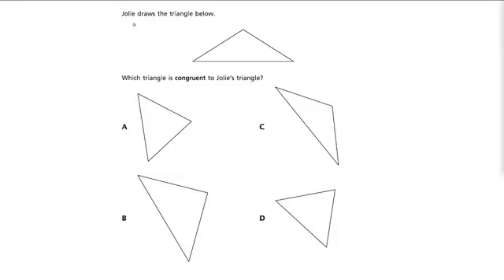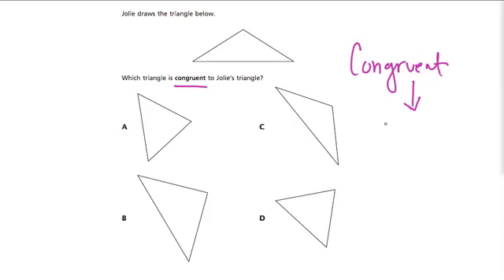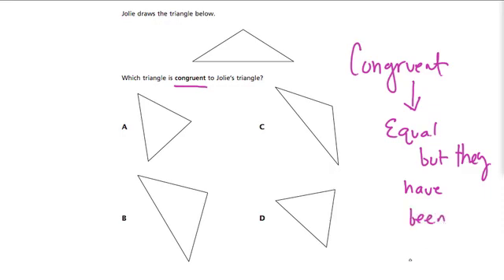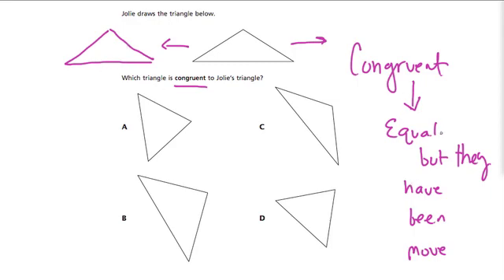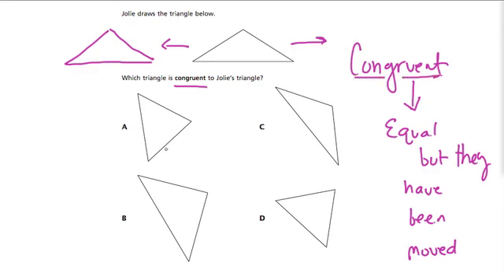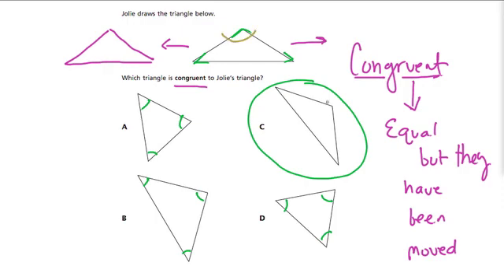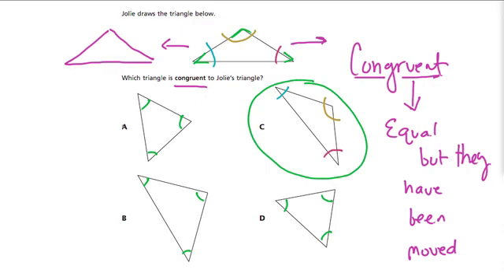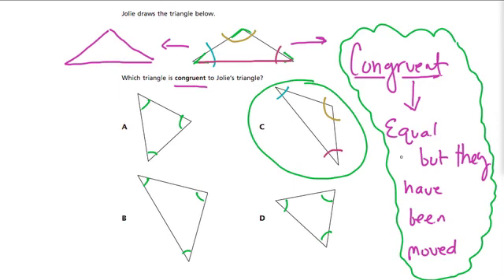Congruent - Grade 5 Common Core Standards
A review of the term congruent